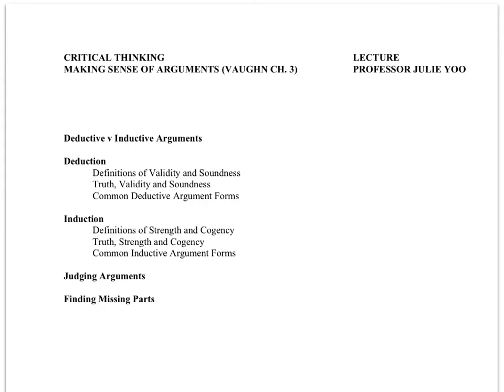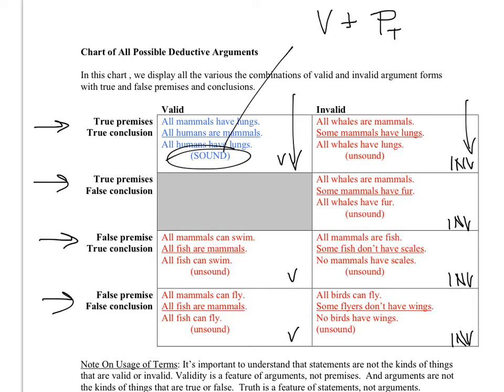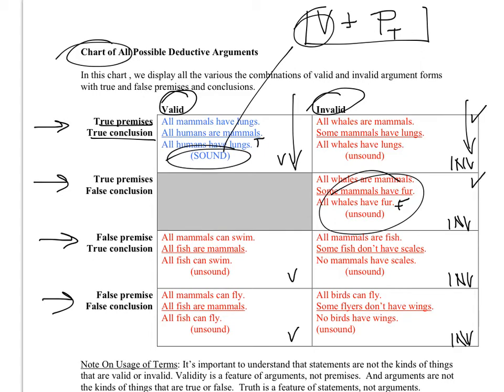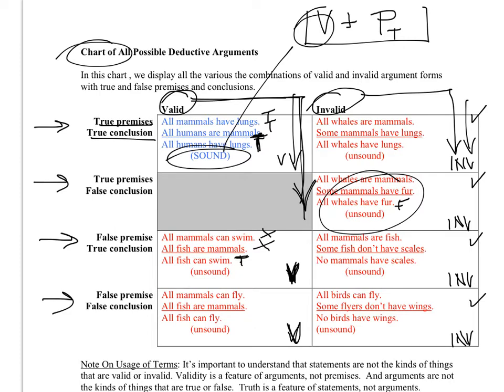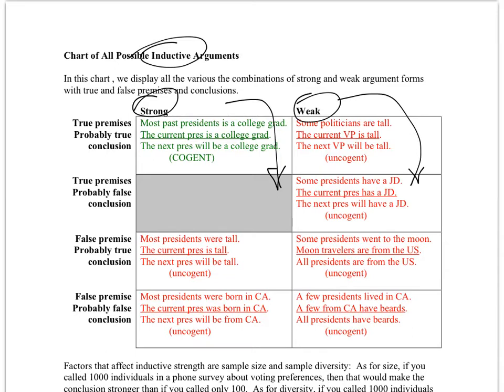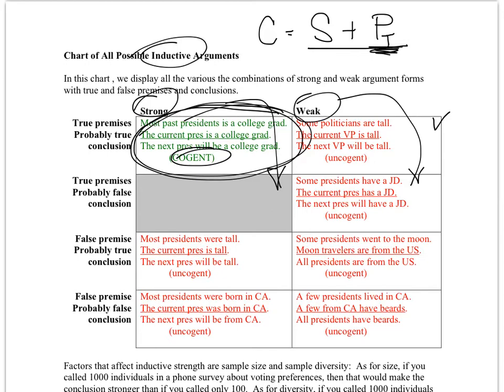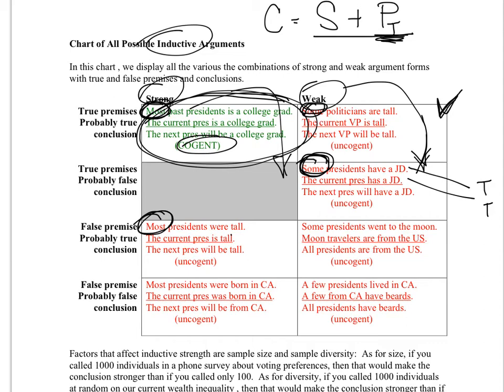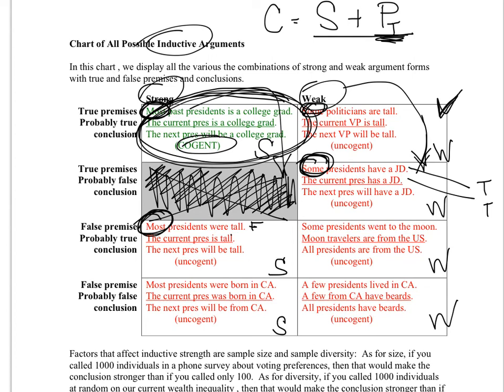argument basics part 2